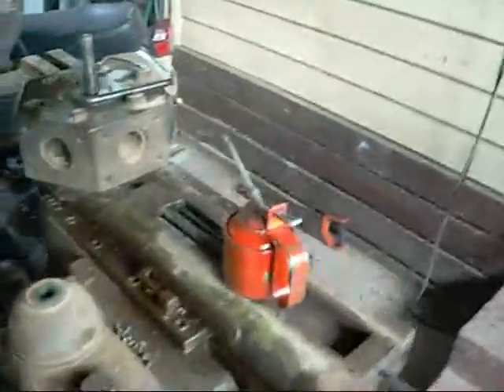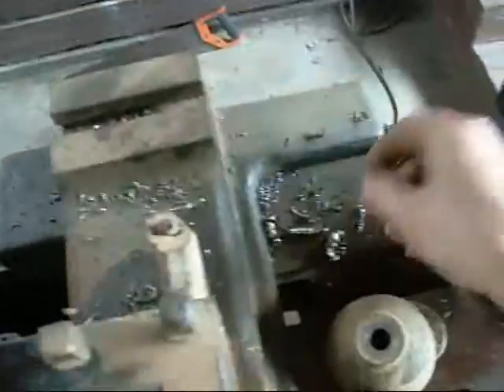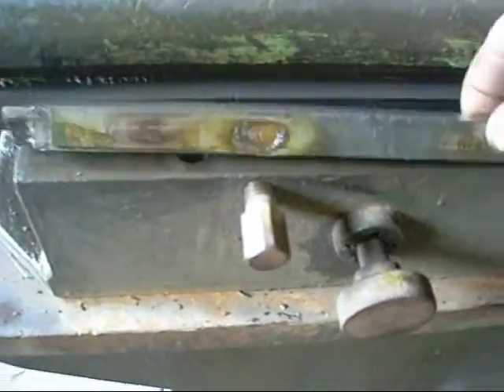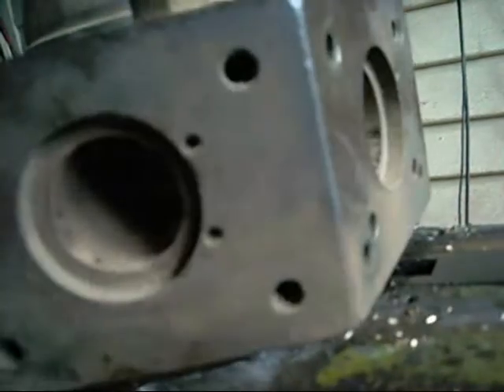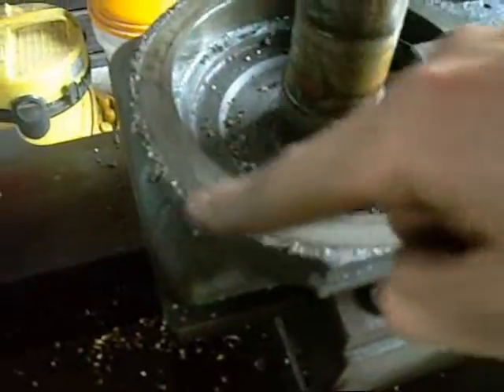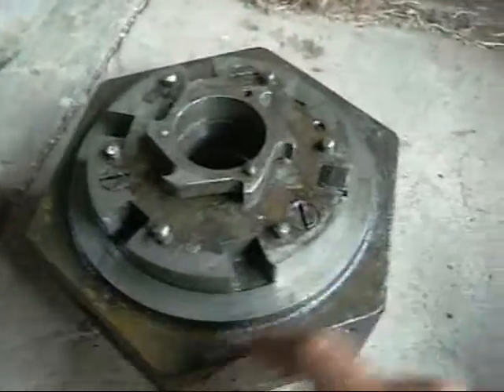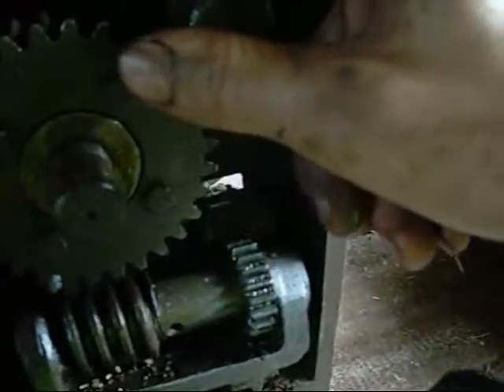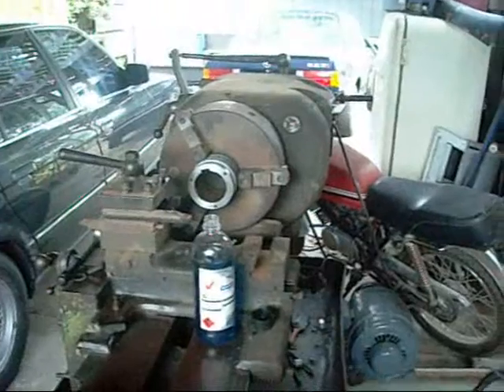Turret Lathe Restoration - Turret Disassembly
Thankfully nothing was broken, just jammed with brass/bronze swarf.